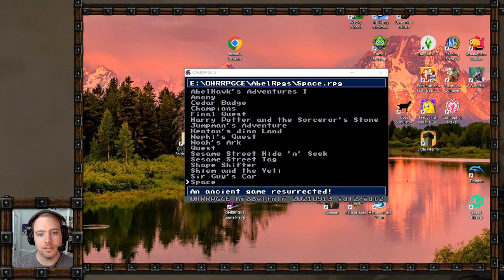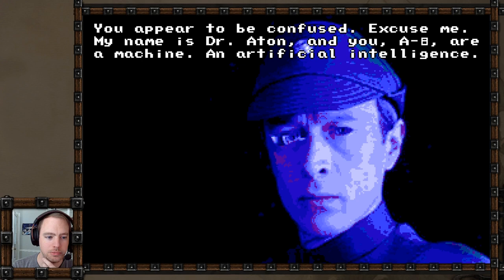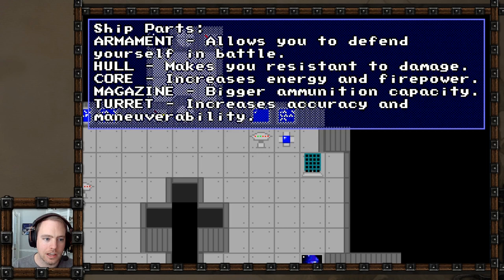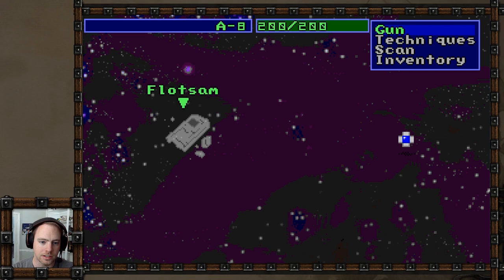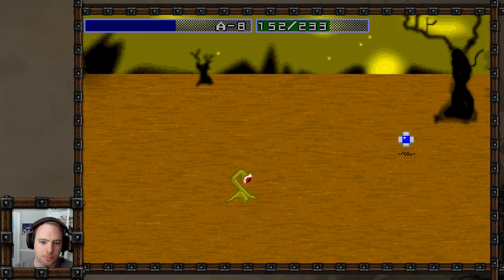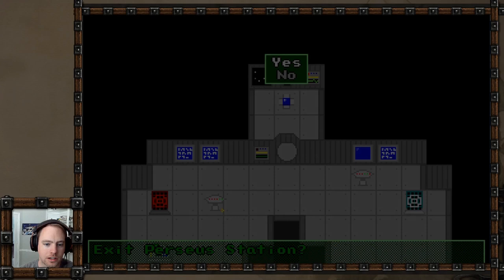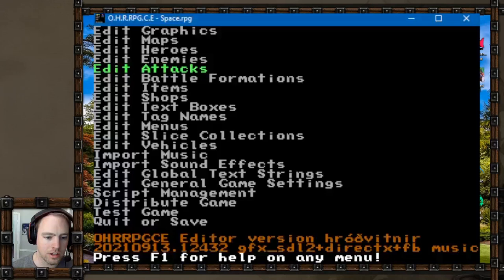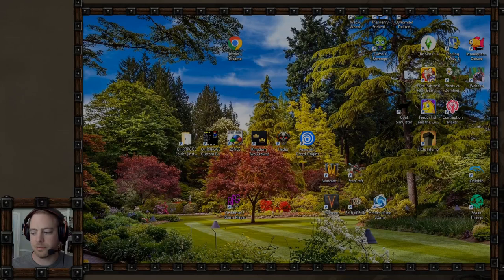Abel's OHRRPGs 3: Space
I showcase my JRPG "Space" based on an old game that my brother and I used to play on MS Paint when we were kids. Finally, a decent RPG that shows you the versatility of the Official Hamster Republic Role-playing Game Construction Engine (OHRRPGCE). You can make your own RPGs really easily using the engine if you download it

►Click "Join" to become a Supporter, Member, or Loyal Member!